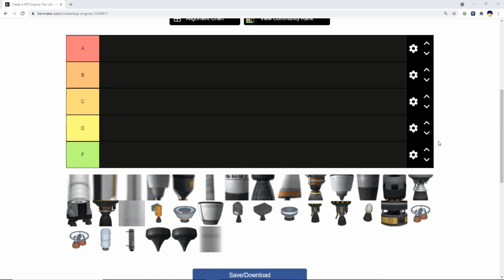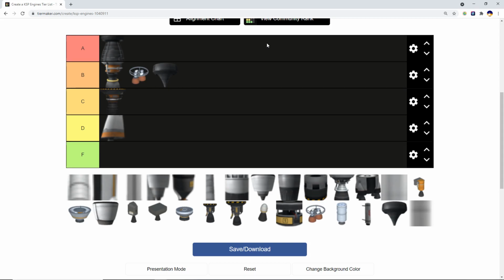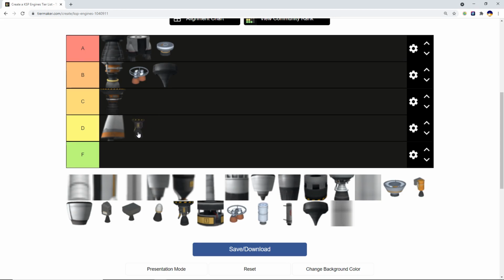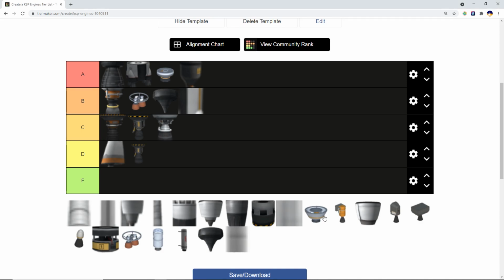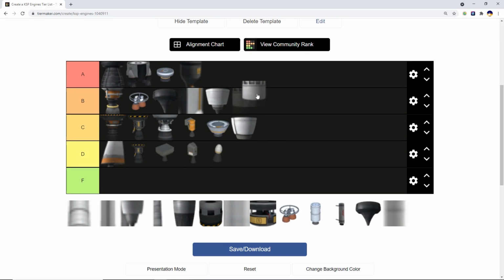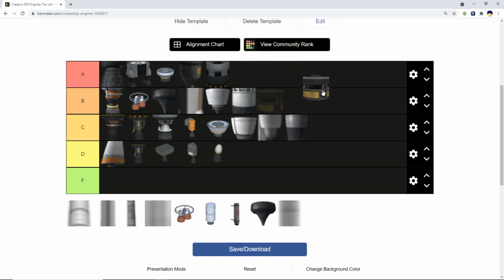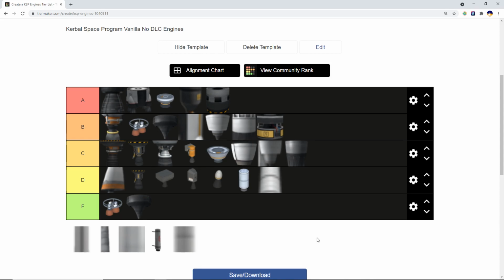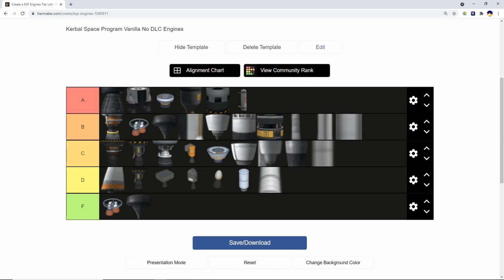Kerbal Space Program Engine Tier List